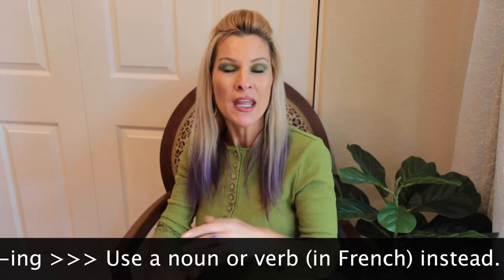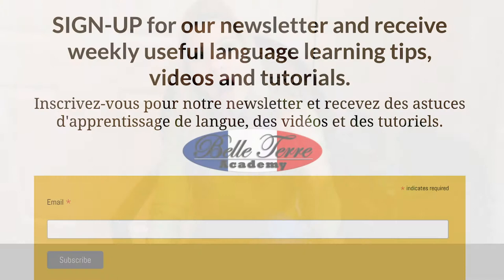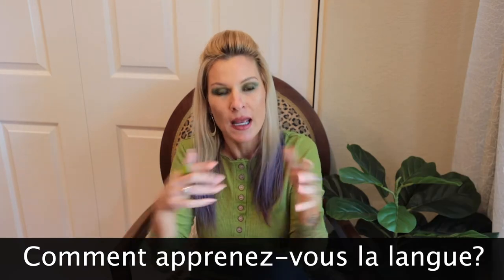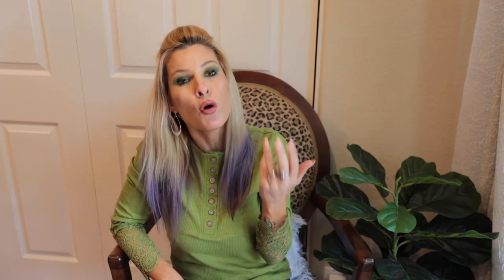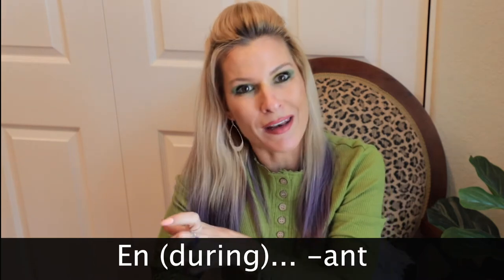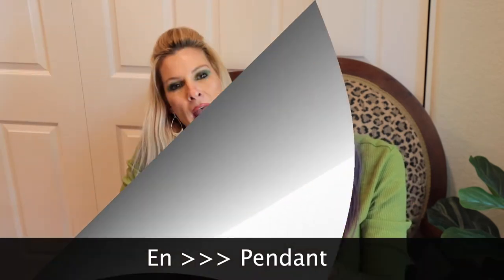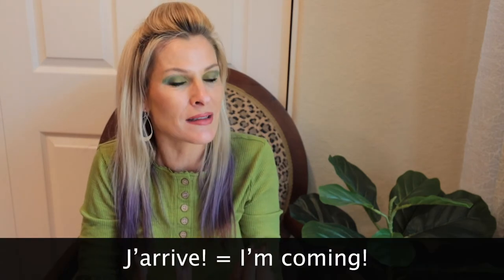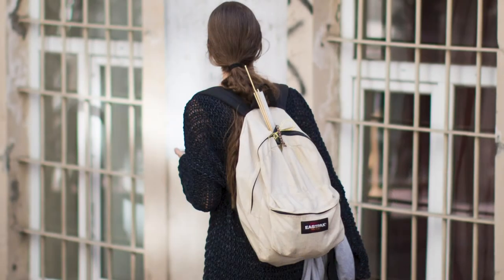WHY -ing in FRENCH is quite different than in ENGLISH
Learn how to properly use the gerundive in French. Using -ing in French is quite different than in English and is often replaced by nouns or verbs. But it can be used the way it is in English depending on the meaning of the sentence and what's being said. Find out when to use the -ing gerundive in French.

Apprenez comment correctement utiliser le gérondif en français. D'utiliser le -ant en français est bien différent qu'en anglais et est souvent remplacé par des noms ou des verbes. Mais cela peut être utilisé comme en anglais dépendant de la signification de la phrase et ce qui est dit. Découvrez quand utiliser le gérondif -ant en français.